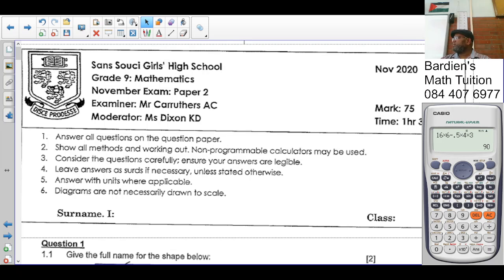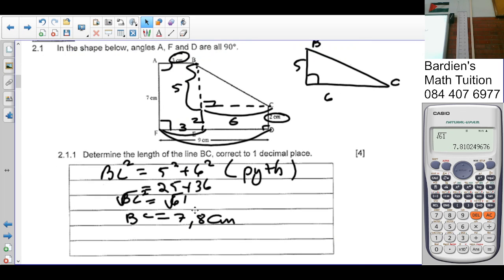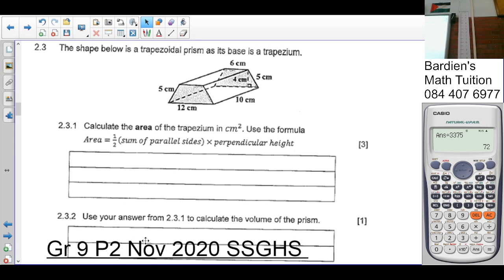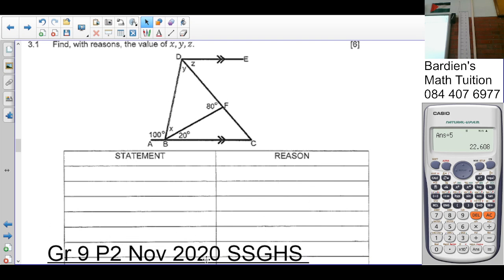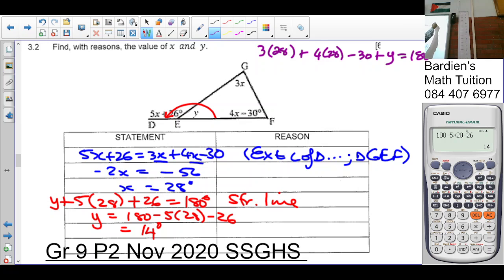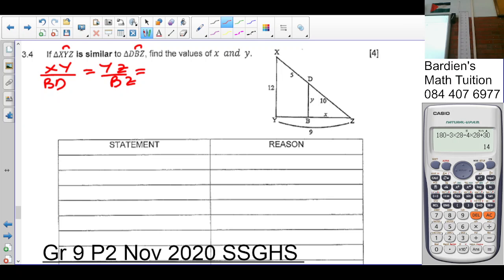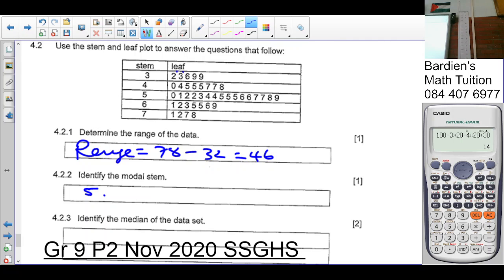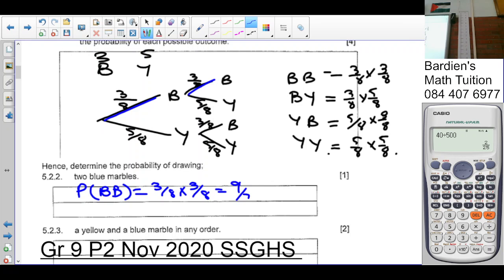Gr 9 P2 Nov 2020 SSGHS Q1 - Q5.2.1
Grade 9 Paper 2 November 2020 Sans Souci Girls' High School
Question 1 - Question 5.2.1